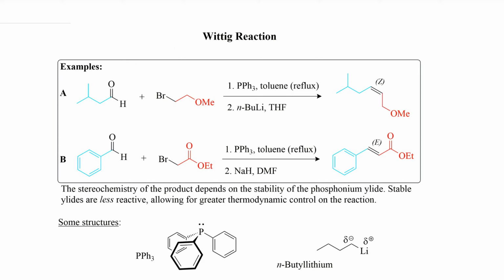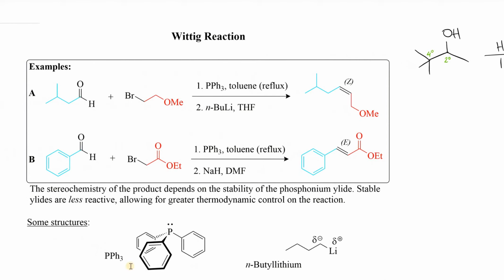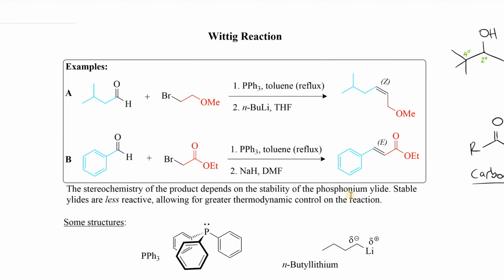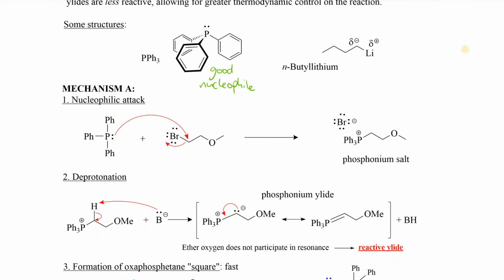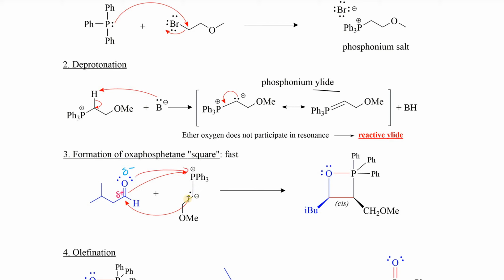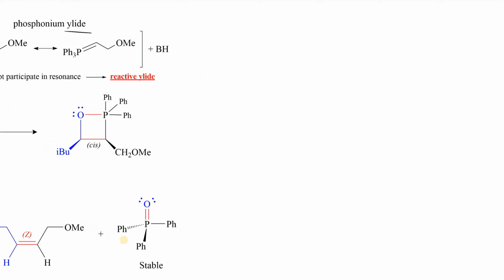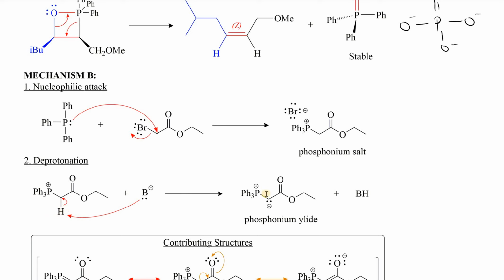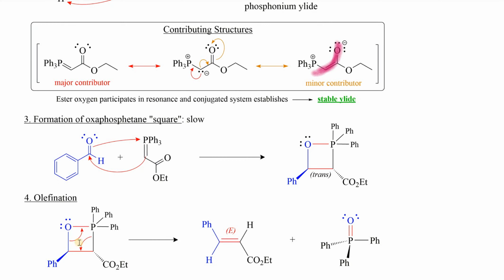The Wittig Reaction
Theoretical basis for the transformation of carbonyls to alkenes by using Wittig Reagents.